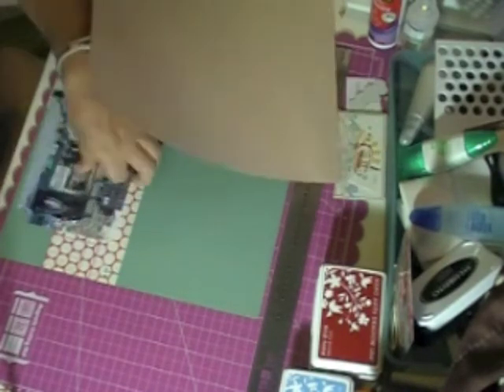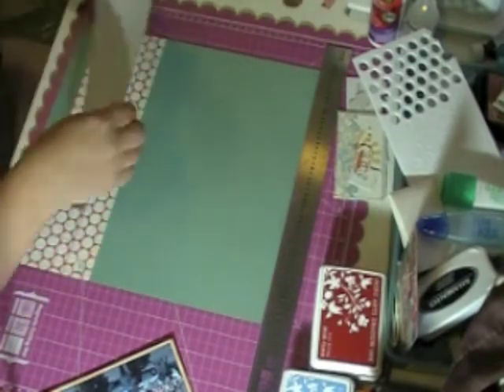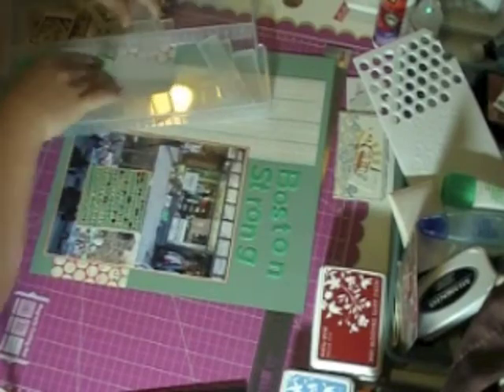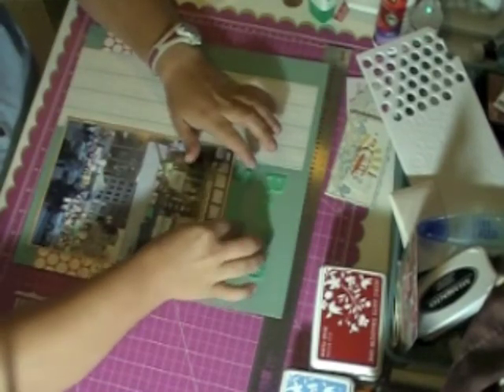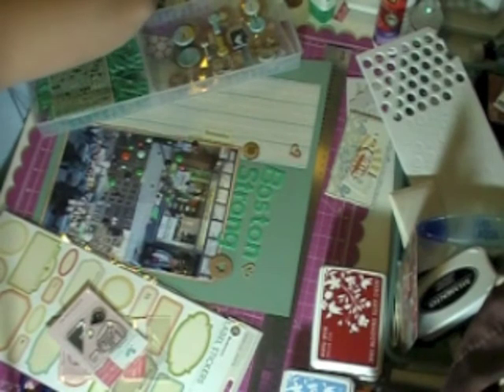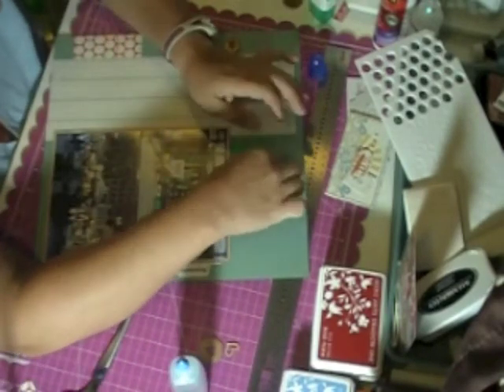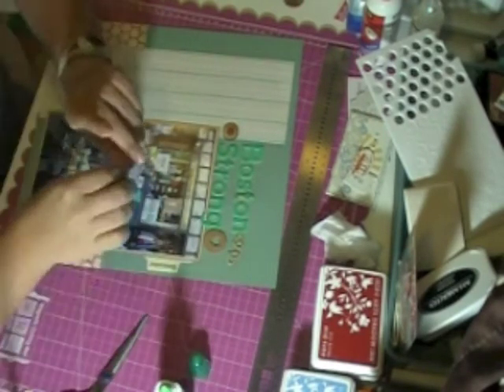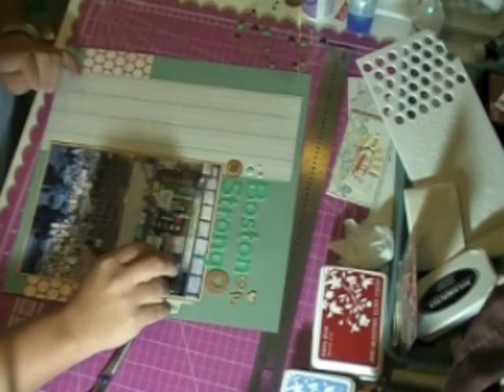Scrapbooking Process 12: Boston Strong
Kind of a serious and very simple layout with a weird camera angle. Sorry about the weird set up-this was older from when I was trying different tripod set ups! Enjoy.